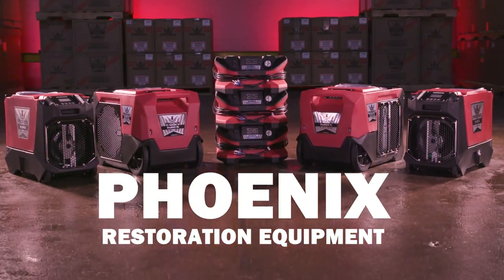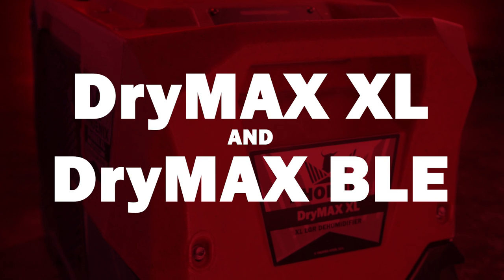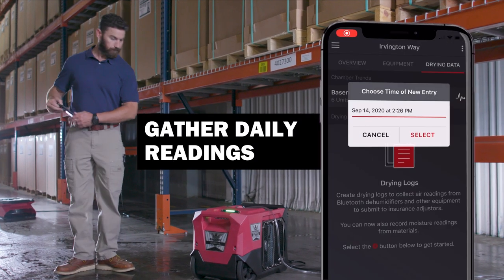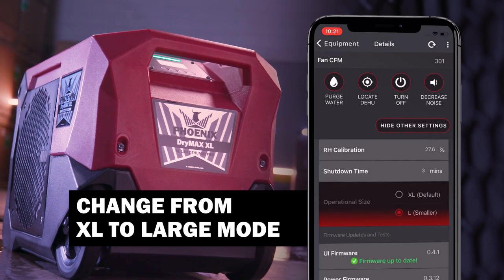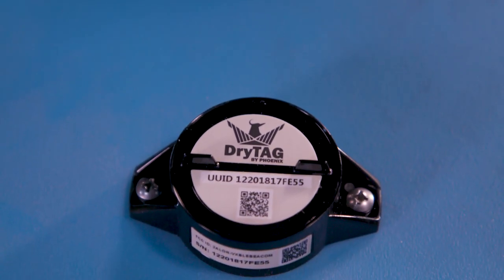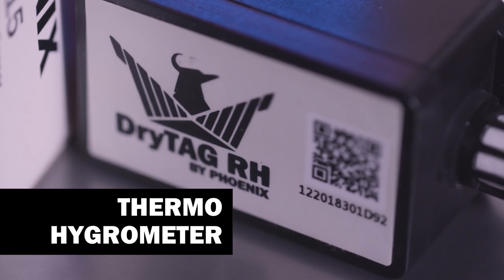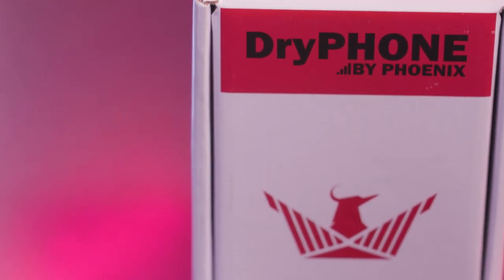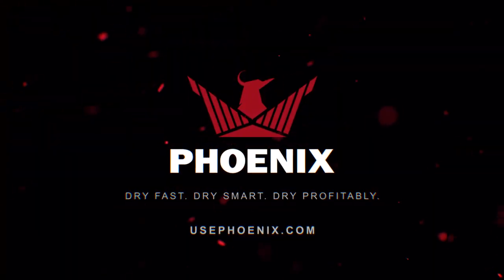Phoenix DryLINK Restoration Ecosystem Product Line-Up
Want to get the most out of your water restoration equipment? Phoenix Restoration Equipment has designed, built, and improved our already impressive line of drying equipment to make your job and life easier. Check out the latest DryLINK products and accessories!